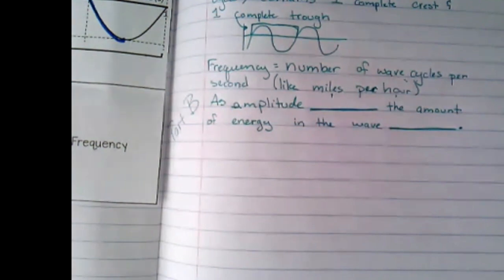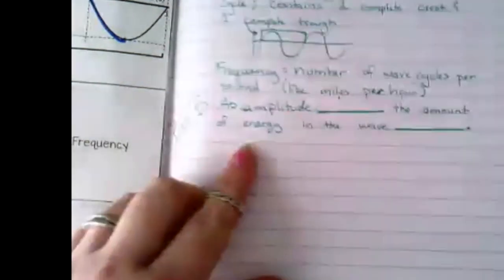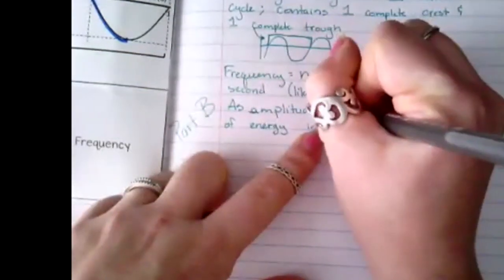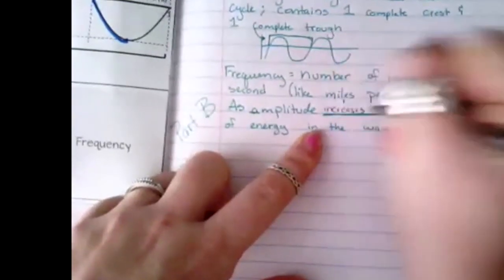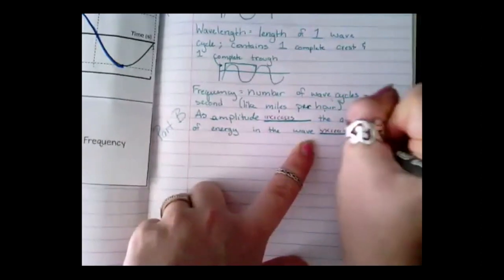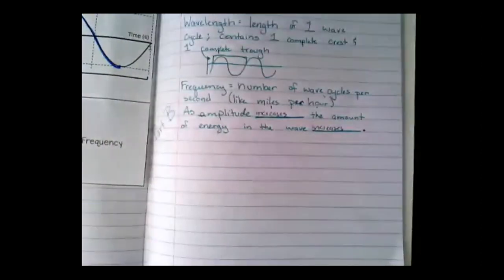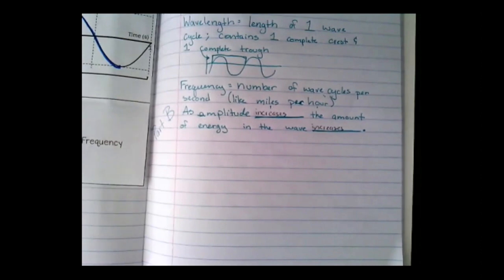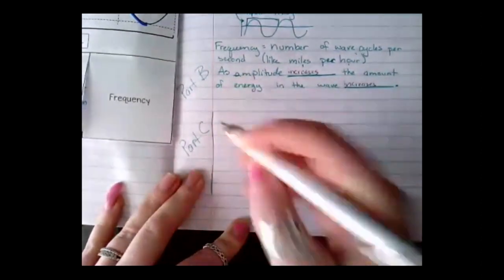4/6 -- Review of Wave Properties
This is the lecture from Science on April 6th, reviewing information from last week.